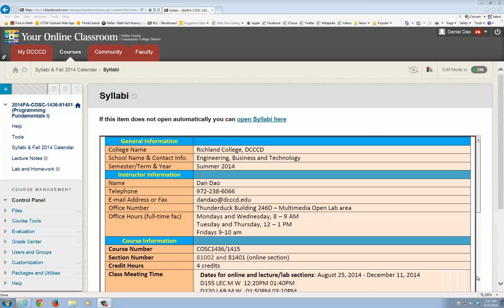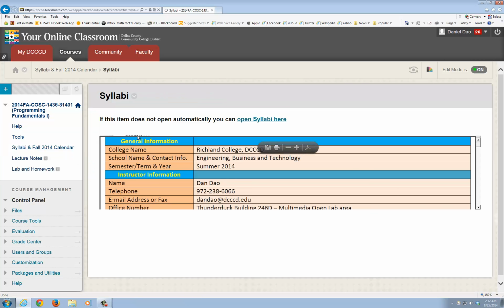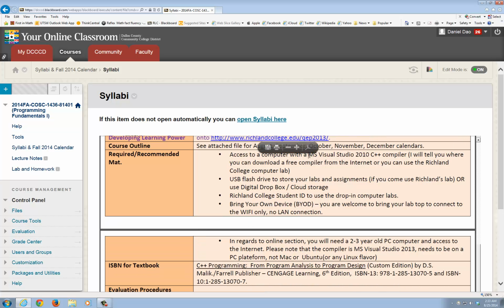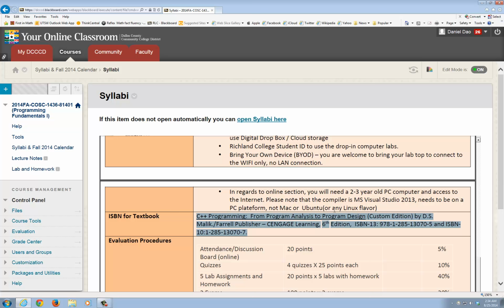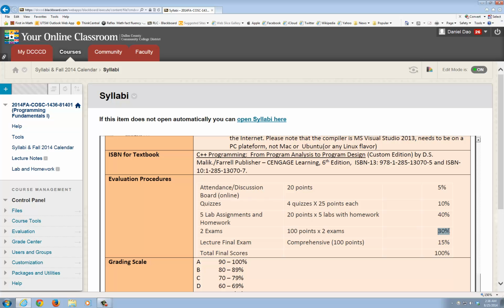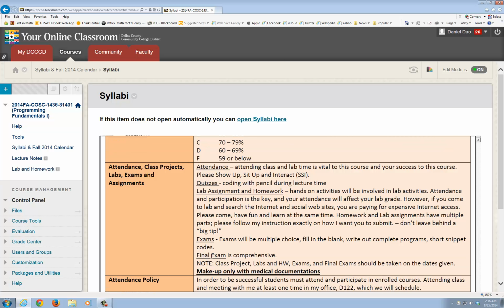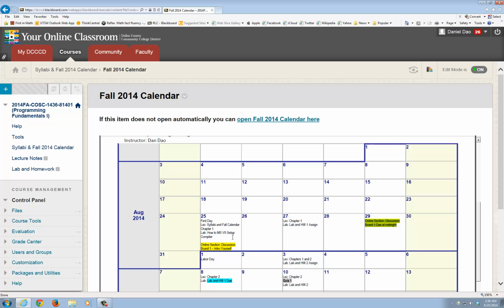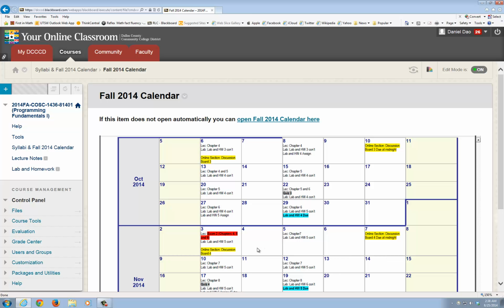Greetings!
Greetings! Covers syllabi and calendar